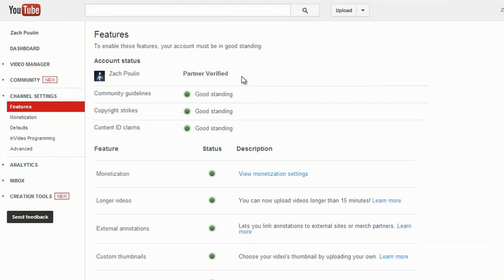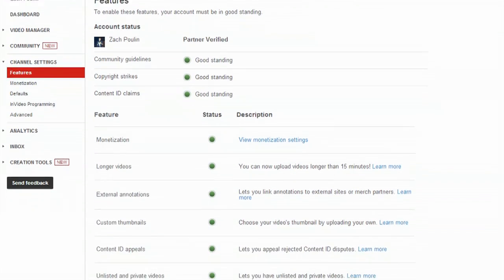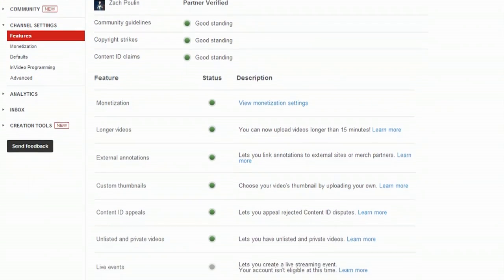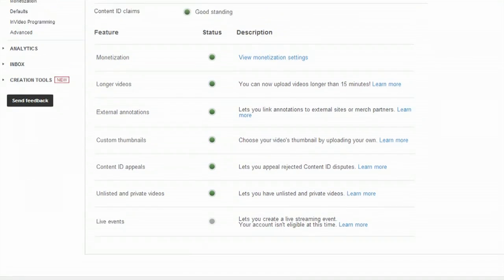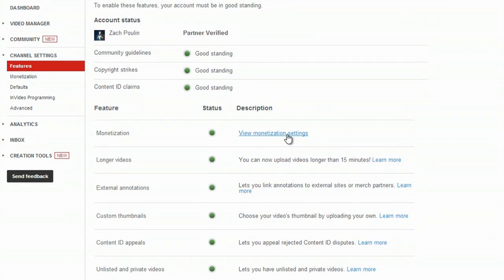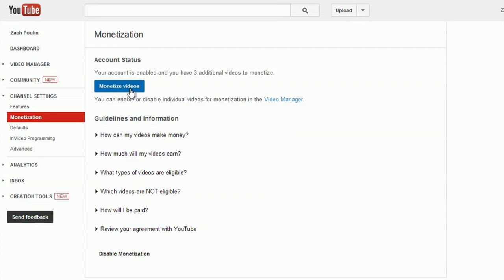How to Edit Your YouTube Profile : Photo & Video Editing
Editing your YouTube profile will allow people who click on it to find out more information about you,. Edit your YouTube profile with help from an experienced computer professional in this free video clip.

Series Description: You can edit all of your personal videos and pictures right on your computer so long as you have access to the right software. Get tips on photo and video editing with help from an experienced computer professional in this free video series.